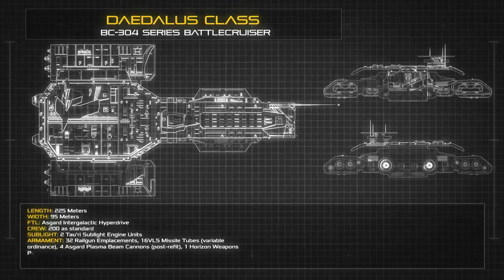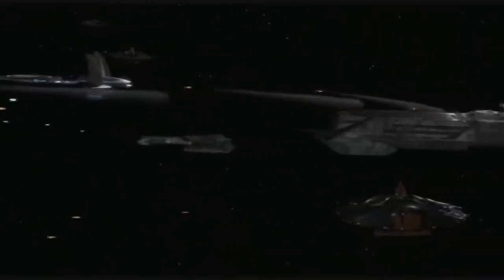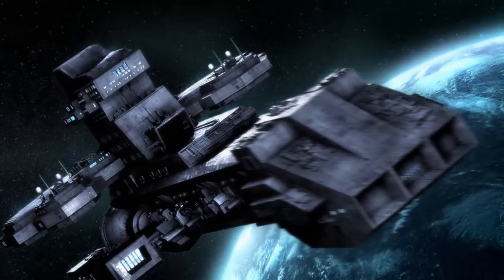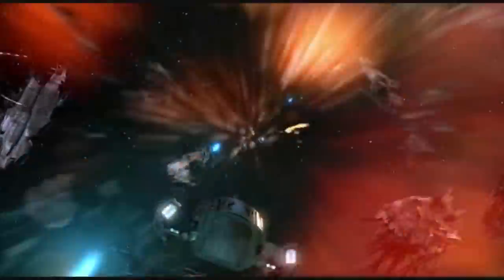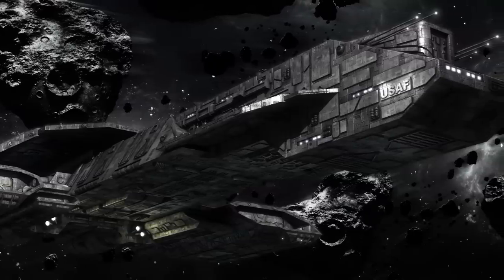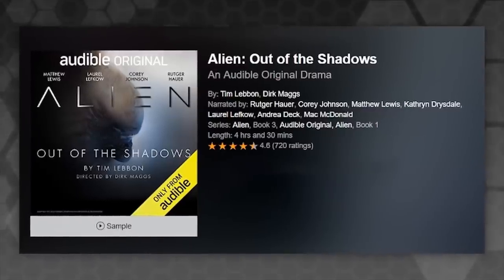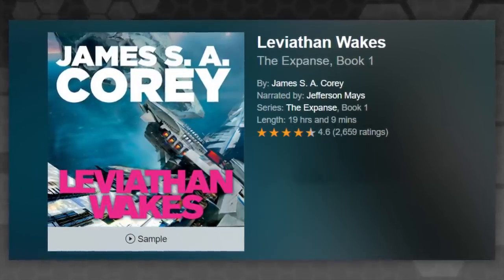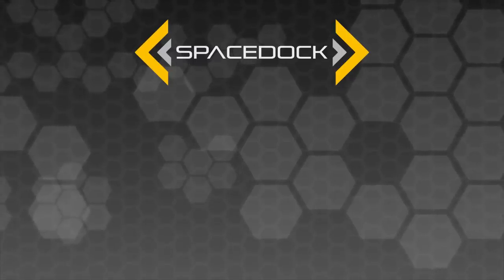Stargate: BC-304 Daedalus Class Battlecruiser | Ship Breakdown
Get your first audiobook plus two Audible originals free when you try Audible for 30 days, go or text spacedock to 500 500.